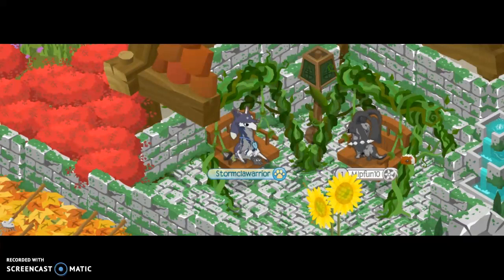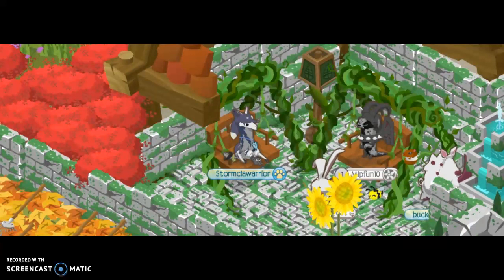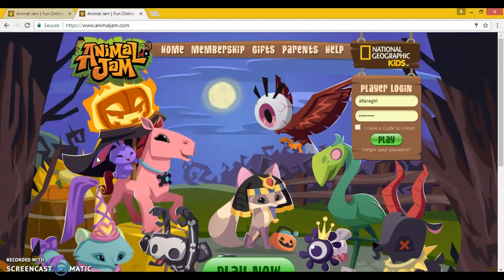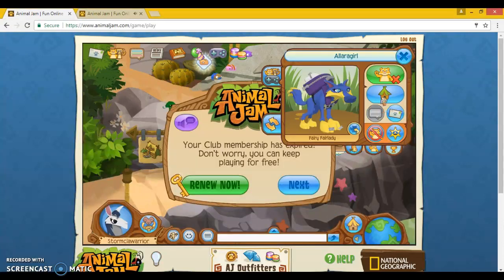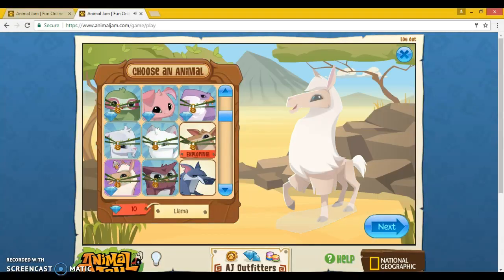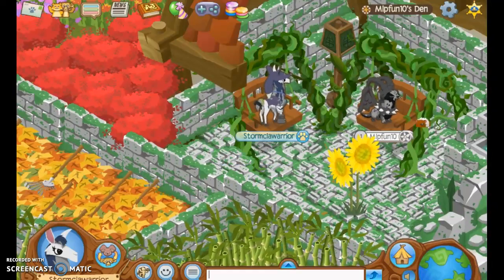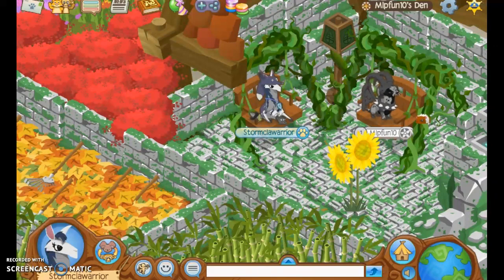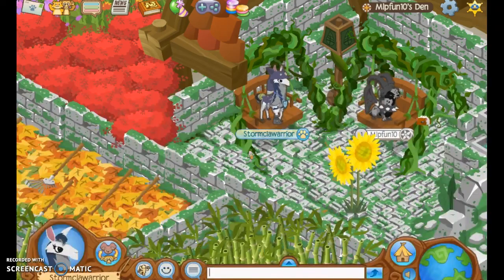How to be a member animal as a nm (Fixed)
an animal jam video,